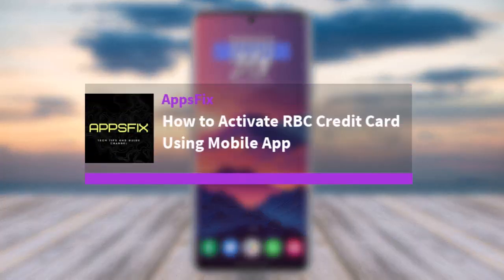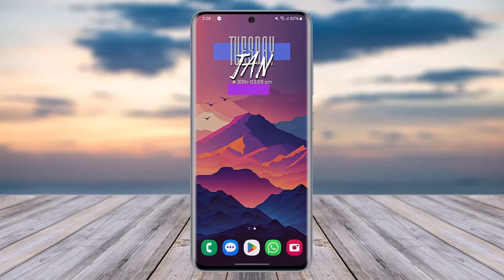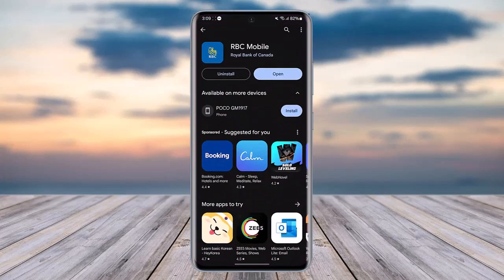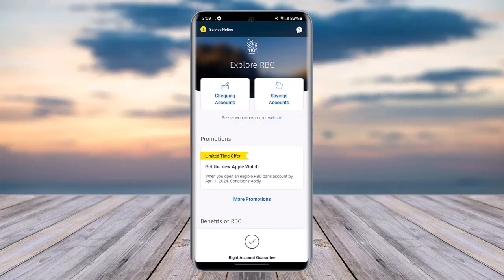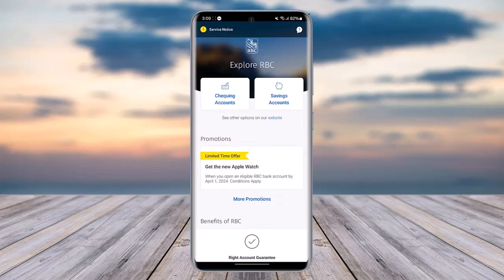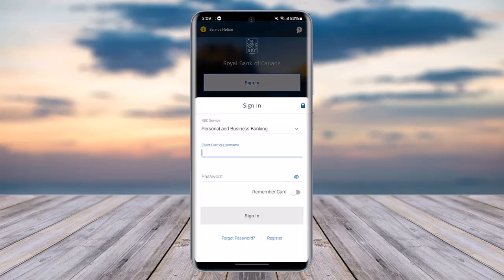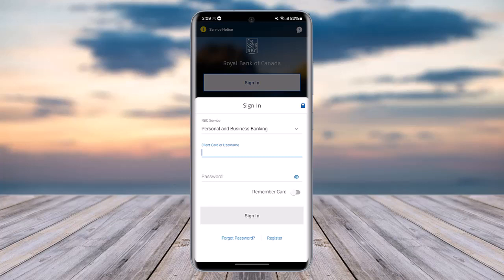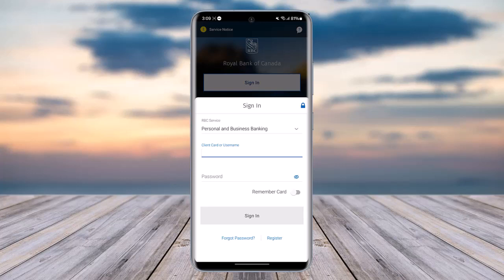How to Activate RBC Credit Card Using Mobile App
In this video, I will guide you on how you can Activate RBC credit card using mobile app.
0:00 Intro
0:14 Sign in
0:30 Activate credit card
1:21 Conclusion